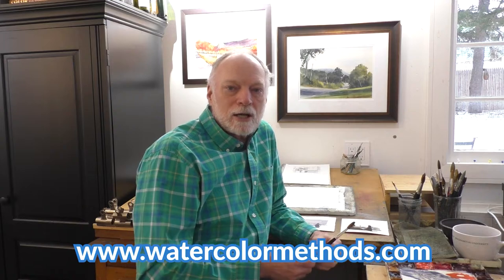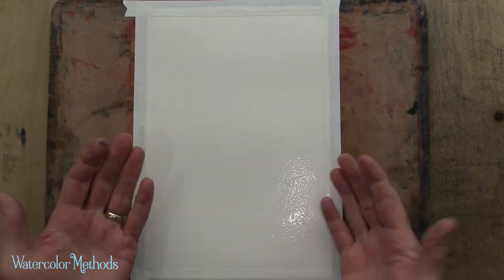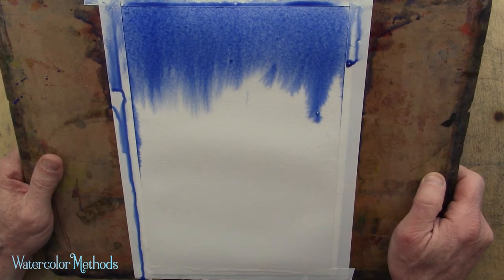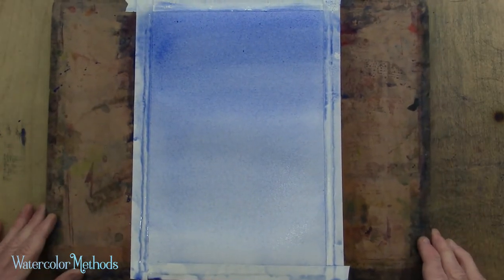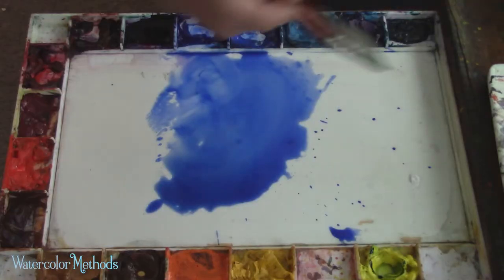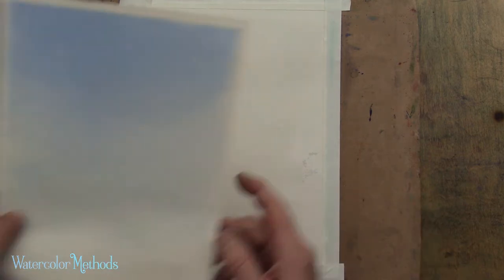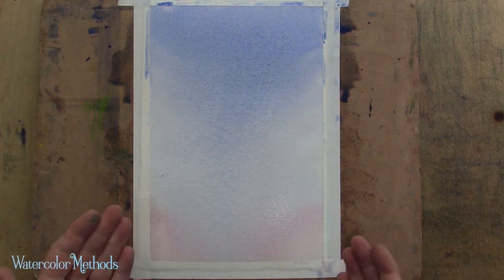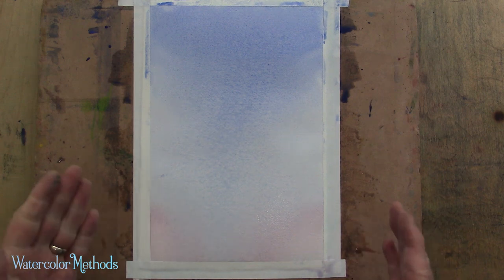Basic Watercolor Painting Techniques - Wet-In-Wet Watercolor Lesson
The Wet-Into-Wet Technique is the most basic watercolor painting skill to learn. Watercolor paint is made to look best when floated along in wet washes that leave behind a fluid, glowing, transparent layer of paint. It is really imperative to learn this technique and get used to working with very wet washes.
The good news is that it is really easy and you’ll be pleased with the results. This lesson shows you how.

Wet Into Wet Watercolor Painting Technique
In this lesson, you’ll learn two different ways to create wet-into-wet washes. Each relies on a liberal use of water to apply paint to paper.  Both will result in beautiful, transparent, flowing passages that bring out the best in watercolor painting.

Although this technique is appropriate in all parts of your painting, you’ll find that the subtle gradations that work really well for skies in your landscape paintings.

Learning the wet-in-wet technique will:

Help you gain confidence in managing the water along with the color
Is the single way to create those loose, flowing, mingling washes that everyone loves
Is the best way to create and maintain transparency – that unique property of watercolor
Will lay the foundation for gaining expertise in all other areas of watercolor painting
What you’ll need to follow this video

Brushes – 1 1/2″ Flat, or  Medium Round
Colors – Permanent Alizarin Crimson, Winsor Newton French Ultramarine Blue
Watercolor paper – preferably Arches 140lb Cold Press cut to about 11″ x 7″ or so

If you are just starting with watercolor, or still struggling with it, try this Free Beginners Learning Track. It includes twelve lessons that teach basic techniques and offer simple paint projects that help you use the techniques in a practical way

There are more than 20 Free Watercolor Painting lessons on our

We have a series of Premium lessons on Value, Value Composition, and Value Sketching on the Watercolor Methods
Premium lessons are accessible through a low-cost monthly, quarterly, or annual Membership - details

Watercolor Methods - was developed by Vermont Artist Tony Conner He is a master watercolor artist and an experienced watercolor instructor, valued by his students for making the 'hows' and the 'whys' of watercolor easy to understand and apply.